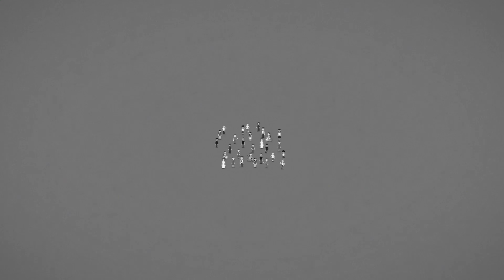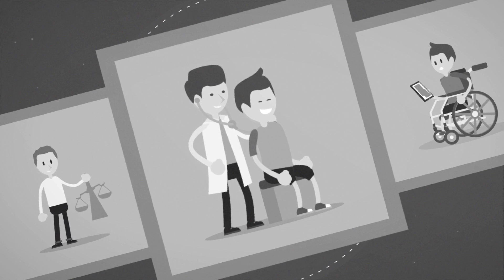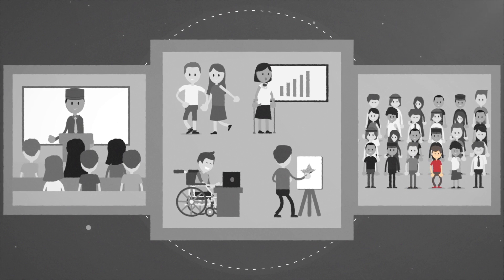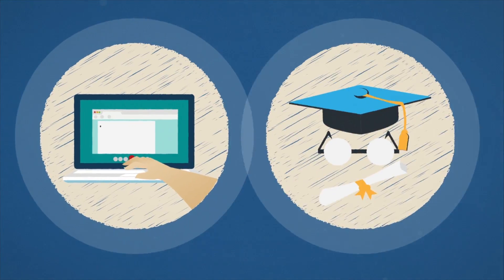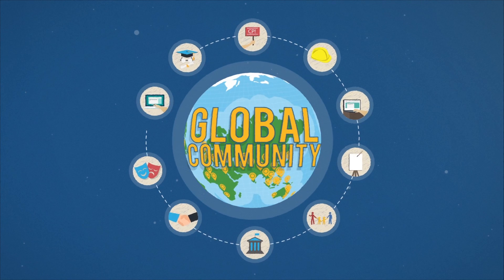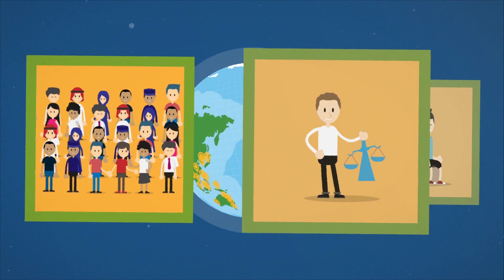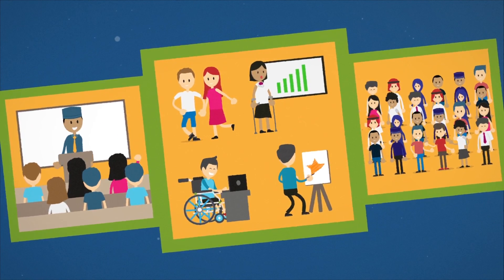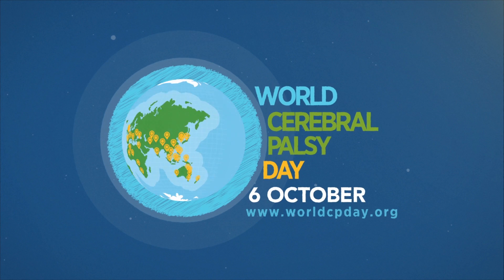World Cerebral Palsy Day - Saturday October 6, 2018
Please join us for World Cerebral Palsy (CP) Day 2018 - Saturday October 6. There are 17 million people with CP and 350 million people who surround them.

We are everywhere, and we want to know where you are. and put yourself on the map!